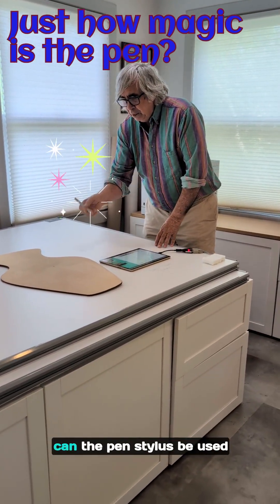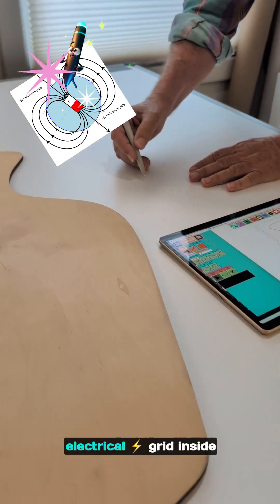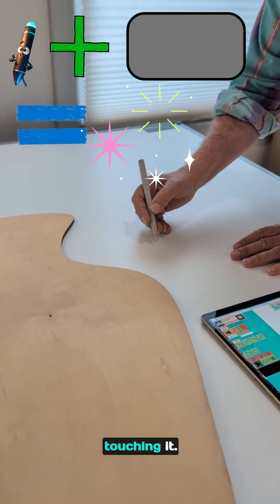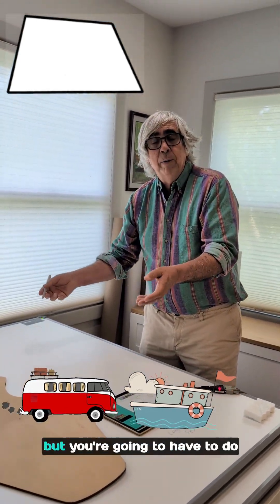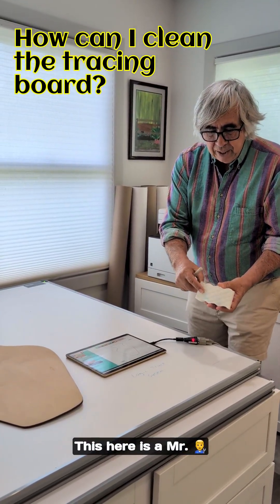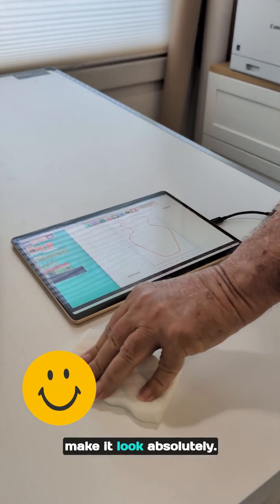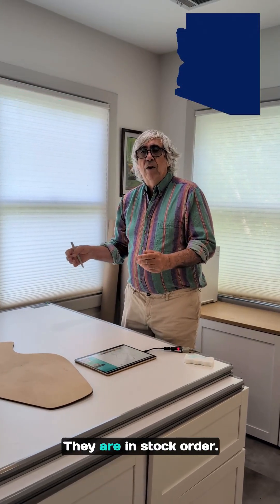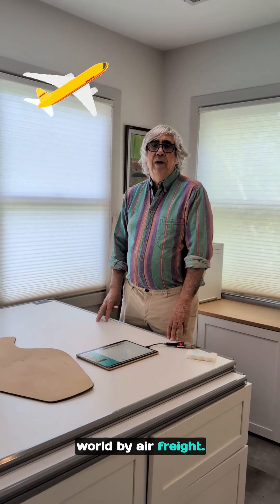Logic trace Questions answered.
Logic trace for creating DXF, SVG, and PDF files from patterns for CNC, CAD, apparel and design software. Fast easy accurate. Questions answered.

Do you need to use the tracing pen and board together? How do you clean the tracing board? Where are these boards made? Inquiring minds need answers. Your questions?